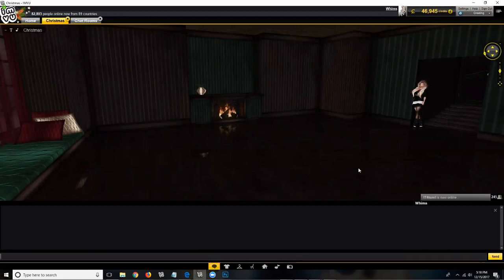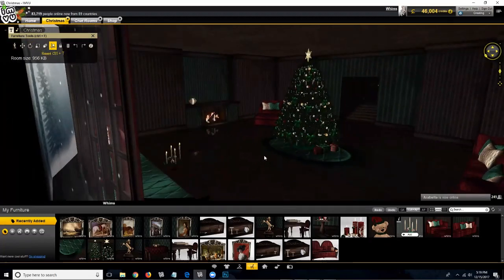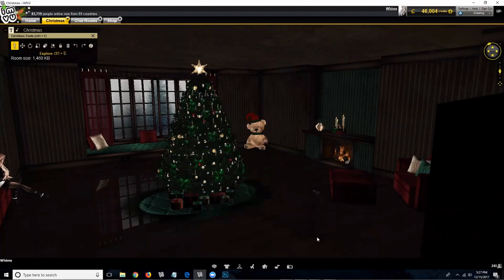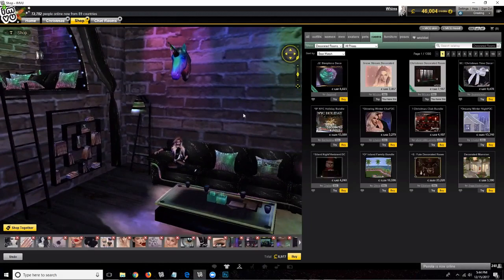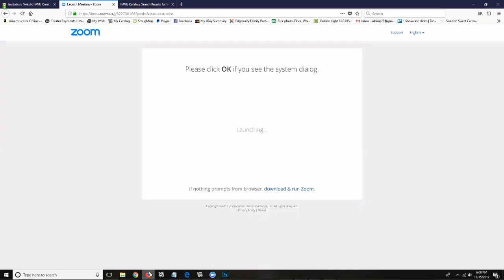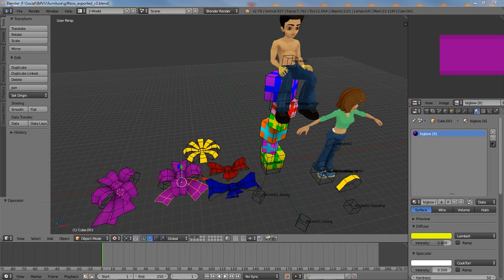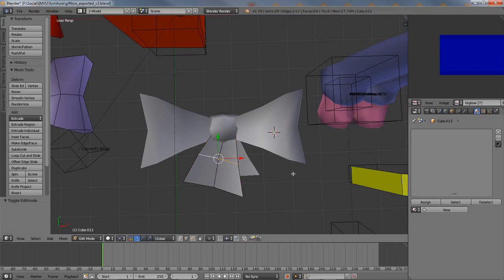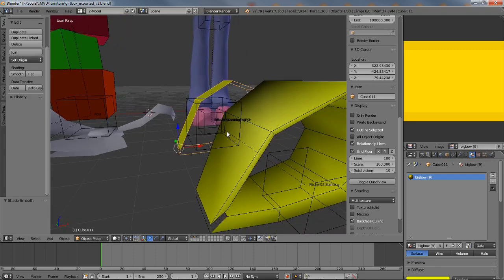How to decorate rooms in IMVU like a Pro w/ Whims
For IMVUCreator FixItFriday we have IMVU super user Whims show how to decorate a room like a Pro and turn the result into a room bundle to sell in the Shop.

JazzKat also made some giftwrap bows in Blender.